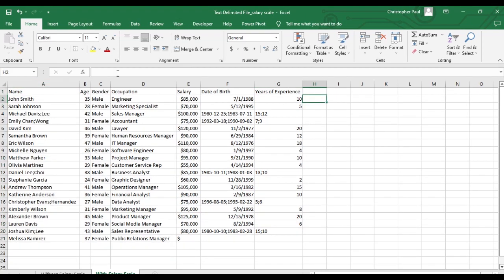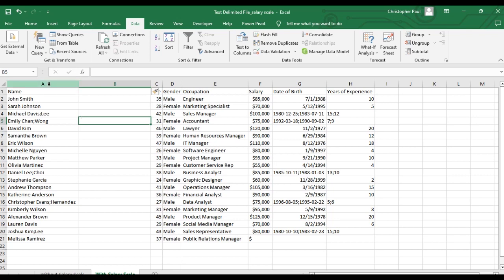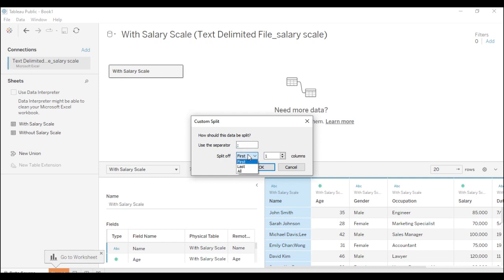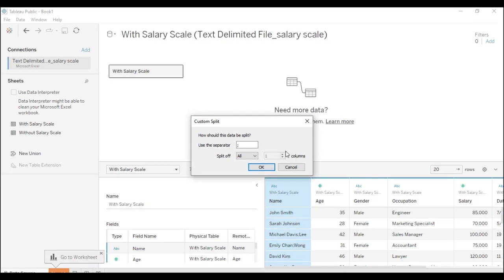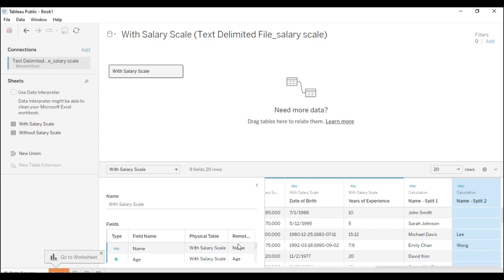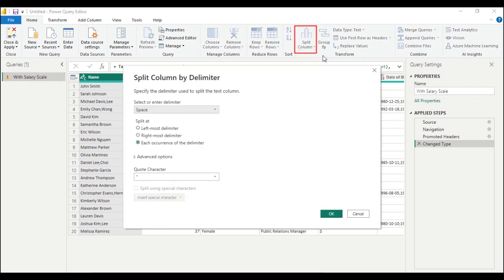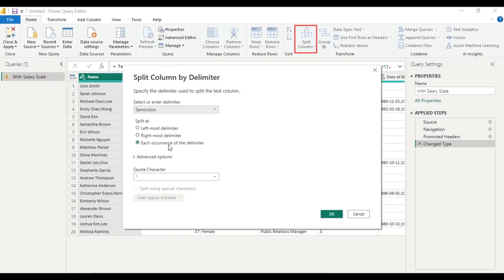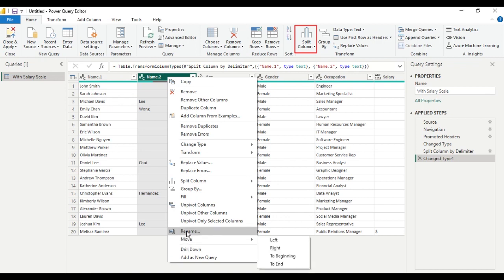How to Split Columns by Rows with Delimiters in Power BI vs Tableau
In this video, I'll compare how delimiters are used in Power BI and Tableau to divide columns by rows. Power BI and Tableau both provide robust capabilities for splitting columns, a typical activity in data analysis.

Step-by-step instructions for using these tools on both platforms will be provided, along with a comparison of their advantages and disadvantages. By the time the video is over, you'll be able to distinguish between Power BI and Tableau's methods for splitting columns and choose which one could be more appropriate for your particular requirements.

Anyone who wants to master data analysis and visualization must see this video, regardless of whether they are new to Power BI and Tableau or veteran users trying to advance their knowledge.

So, sit back, relax, and join us on this exciting journey of learning how to split columns by rows with delimiters in Power BI vs Tableau.